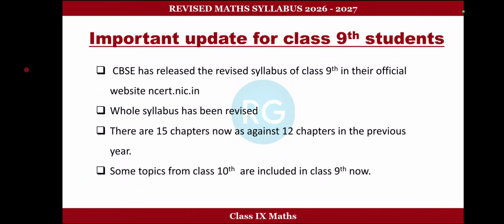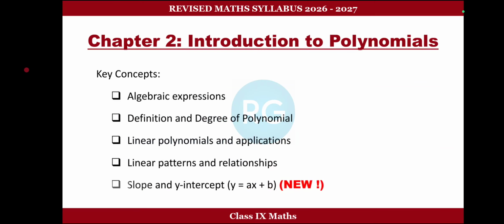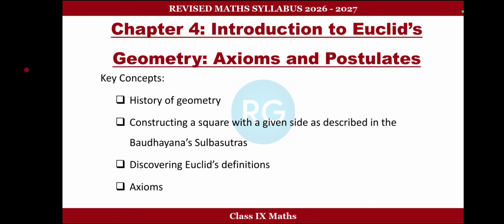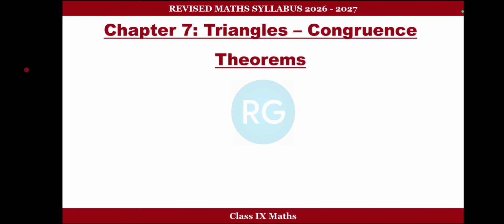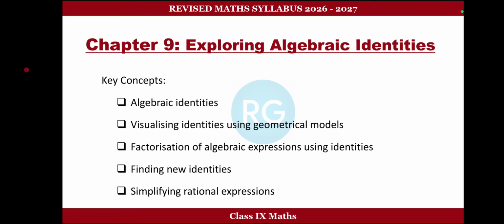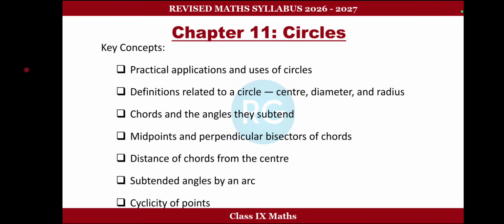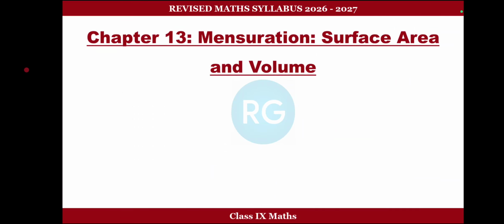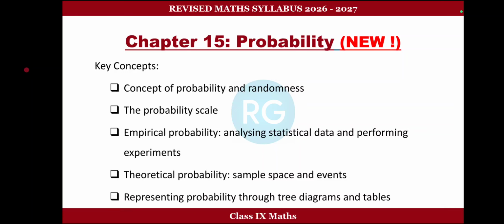Class 9 Maths New Syllabus 2026-27 | CBSE Latest Update Explained | Rupa Guha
📢 CBSE has officially revised the Class 9 Maths syllabus for the academic session 2026–27!

In this video, Rupa Guha explains the latest changes, updated chapters, deleted portions, and important topics you must focus on for the new session.

🔍 What you'll learn in this video:
✔️ Complete revised syllabus structure
✔️ Newly added & removed topics
✔️ Important chapters for exams
✔️ Preparation strategy for 2026-27
✔️ Tips to score high in Class 9 Maths

This video is a must-watch for Class 9 students, parents, and teachers who want to stay updated with the latest CBSE curriculum changes.

📚 Stay ahead with the right guidance and start your preparation smartly!